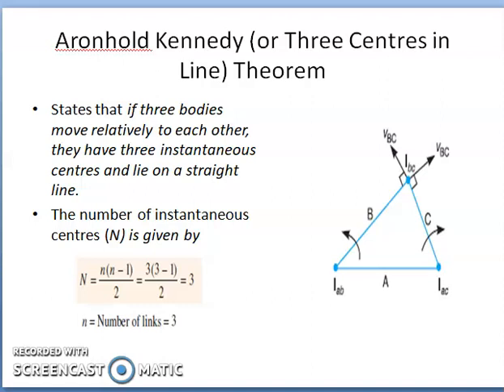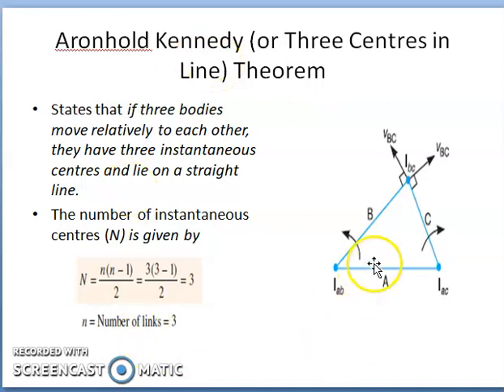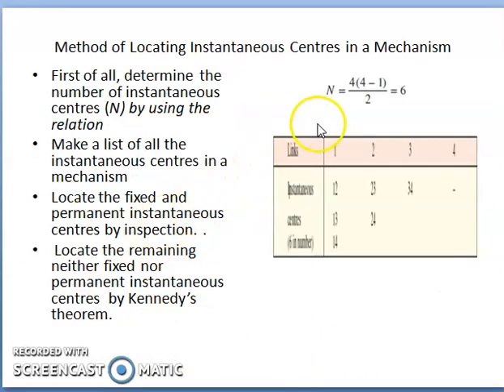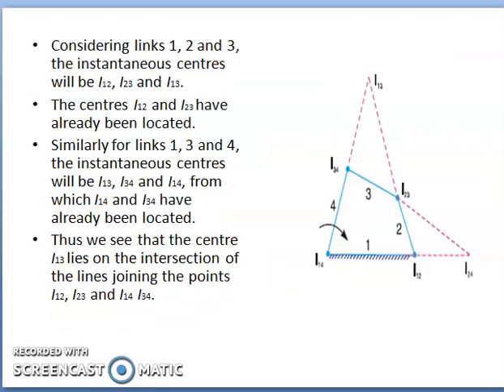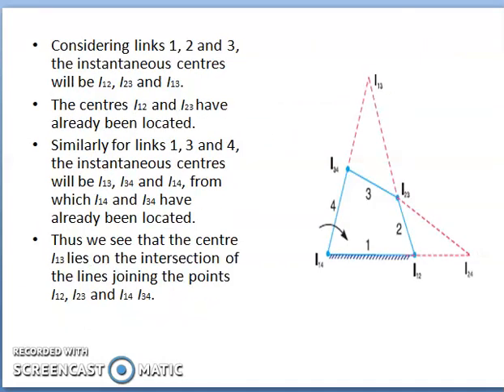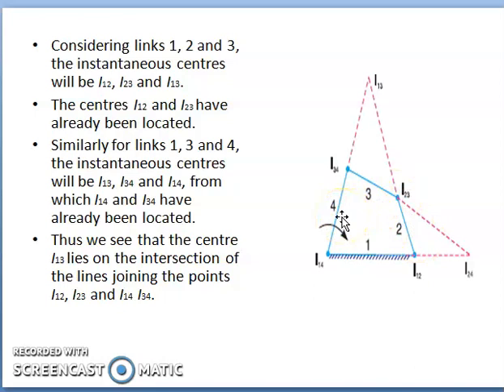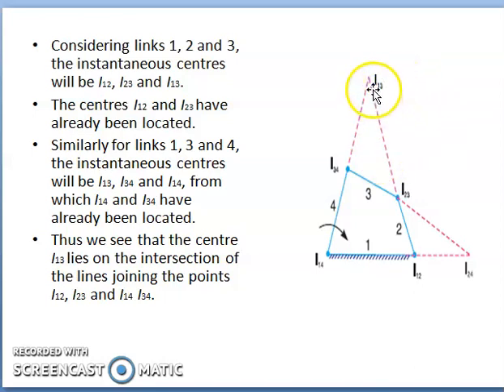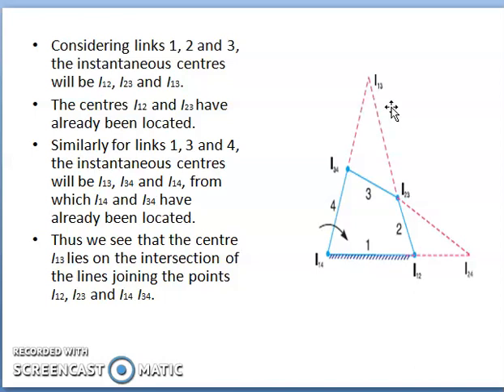velocity instantaneous part 2